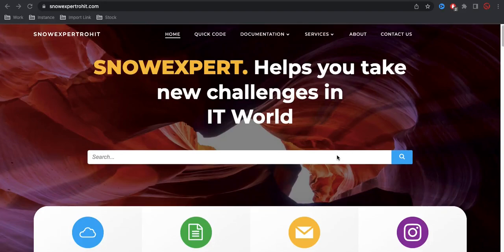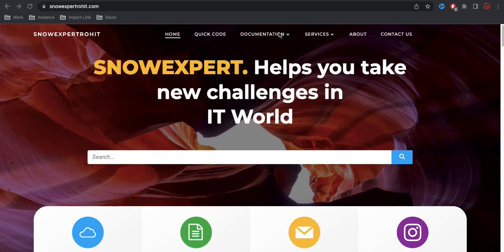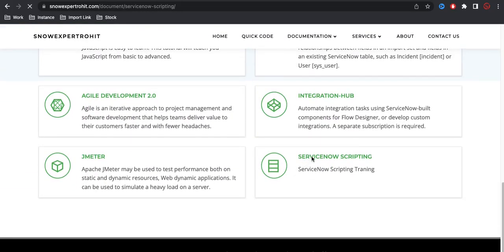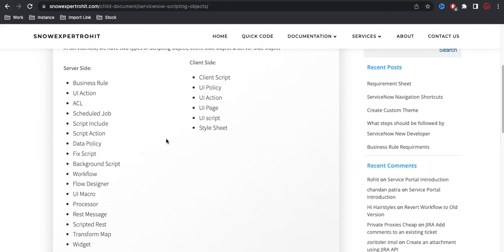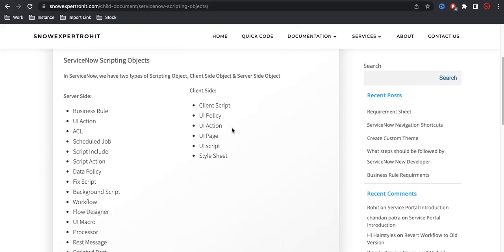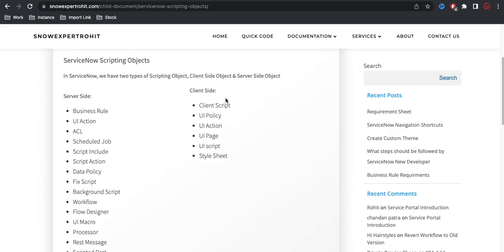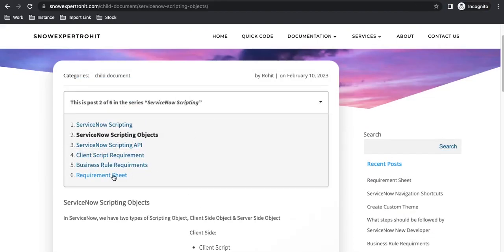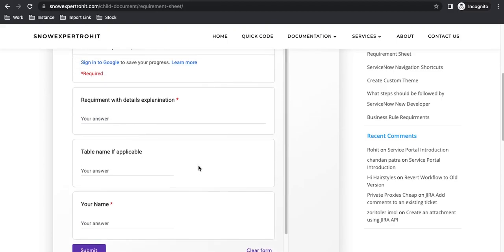ServiceNow Scripting Objects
Script 1 - ServiceNow Scripting Objects
Today I will talk about ServiceNow Scripting Objects. What are objects available where we can write script, like - business rule , script include.